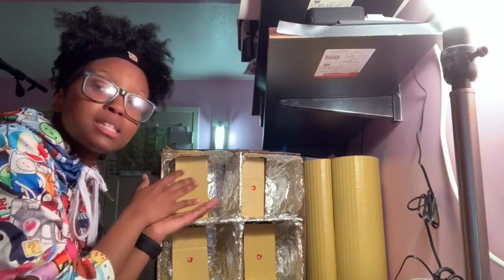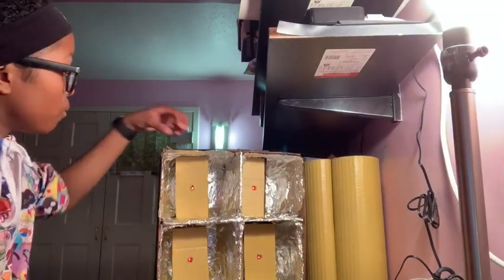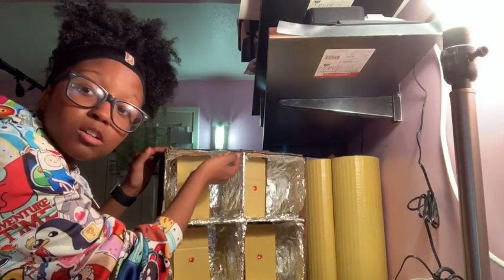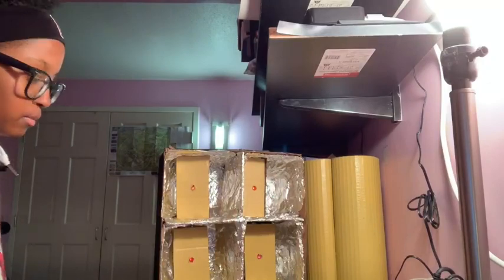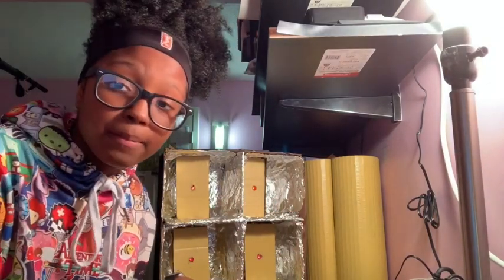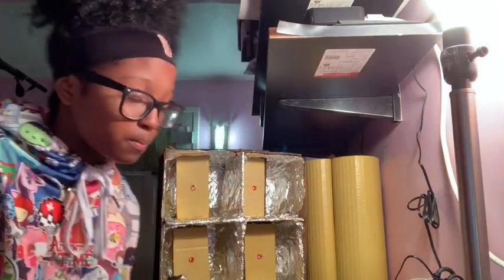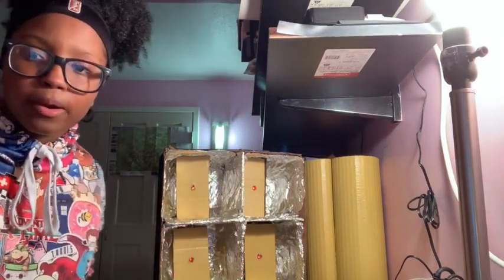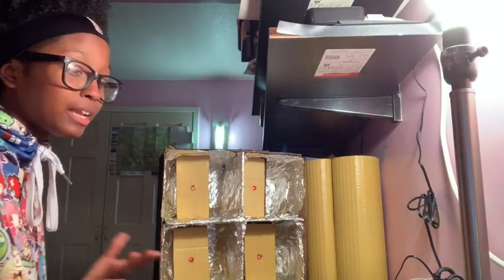C F Heater Ja'Niya